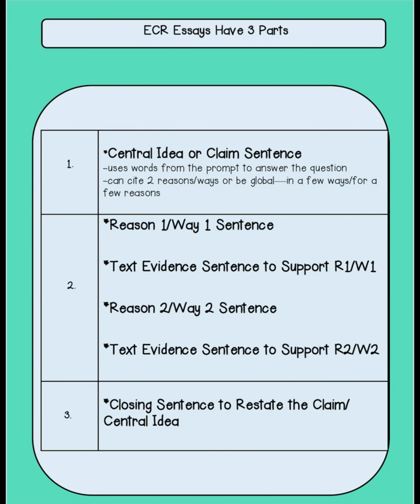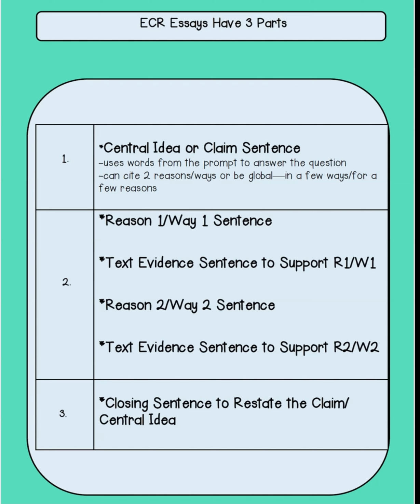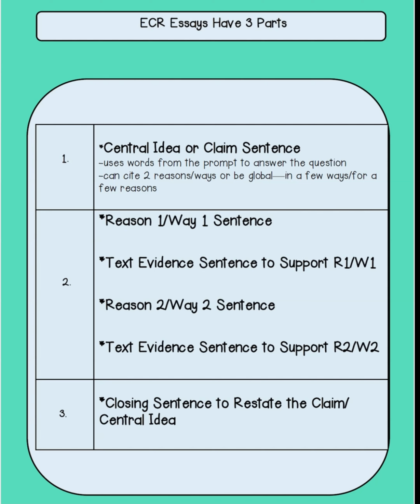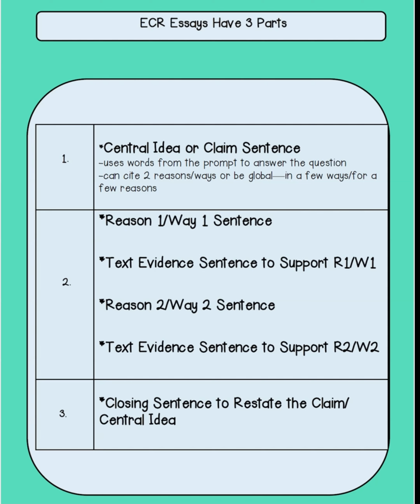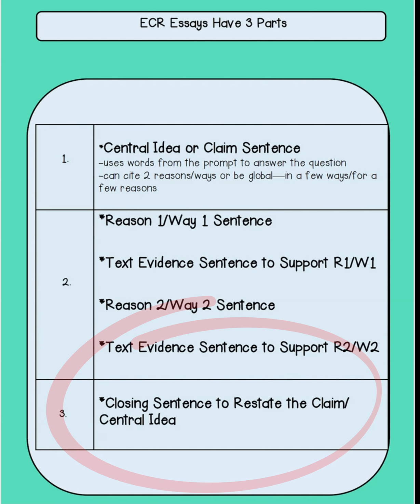STAAR ECR Writing - An Easy Way to Introduce the ECR Essay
This video shows an easy way to first introduce a text structure for the ECR essay followed by a classroom lesson shared writing idea to get you started.